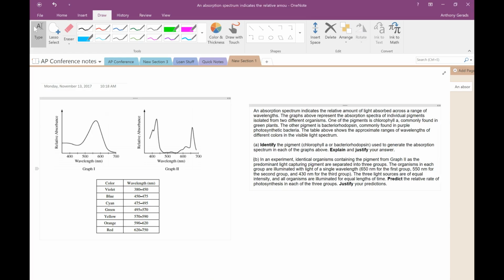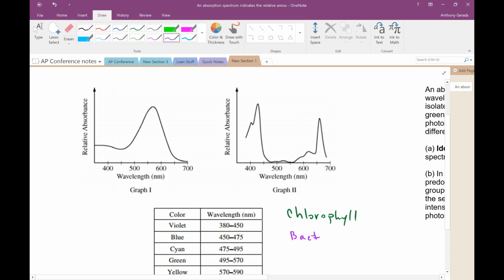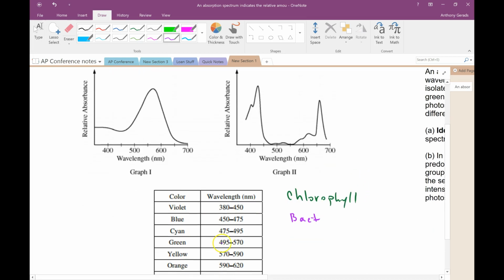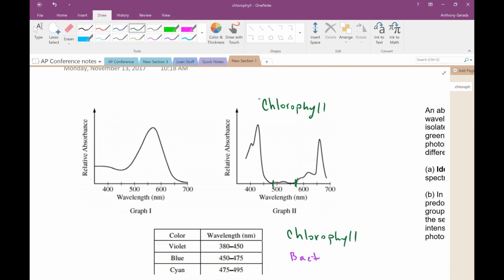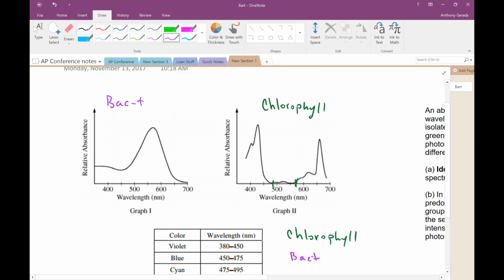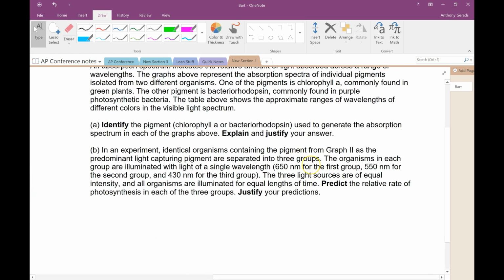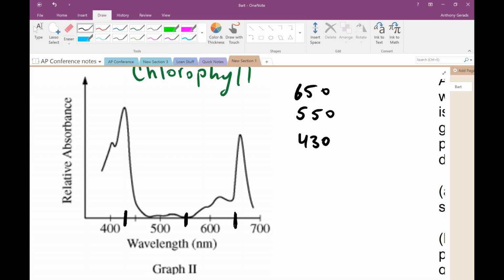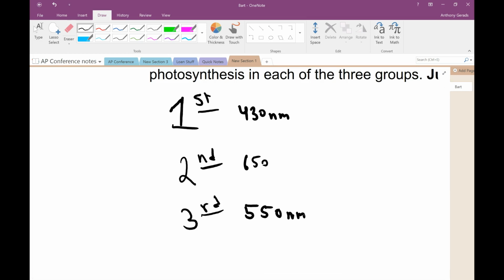Photosynthesis Free Response Explanation